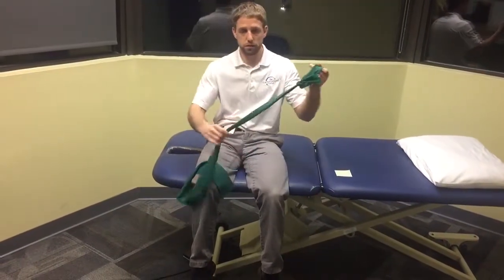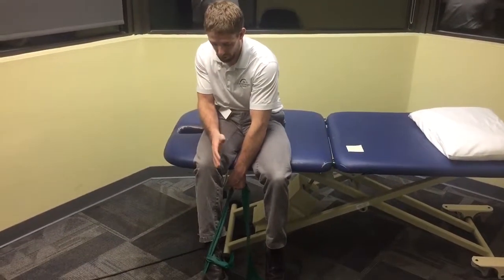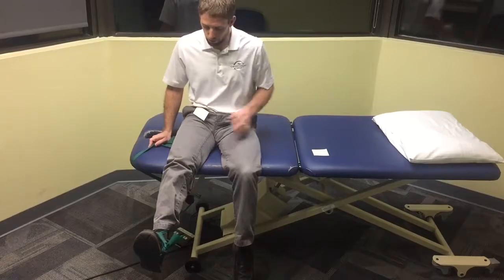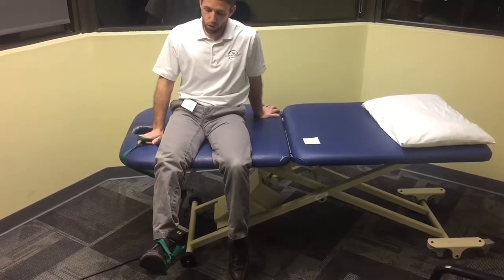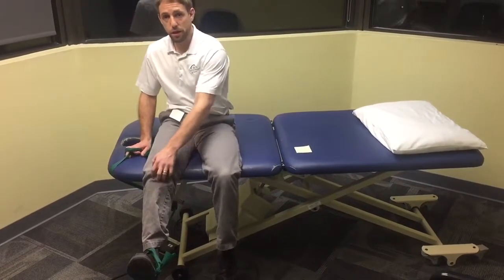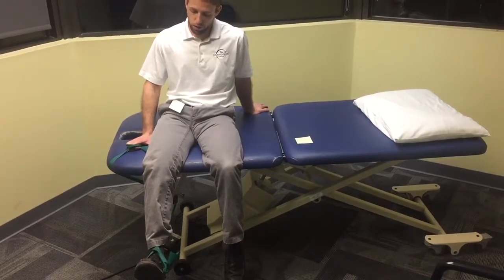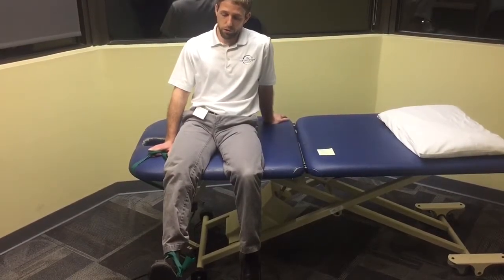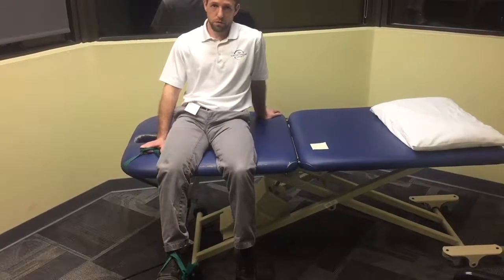Quad activation knee Ext band